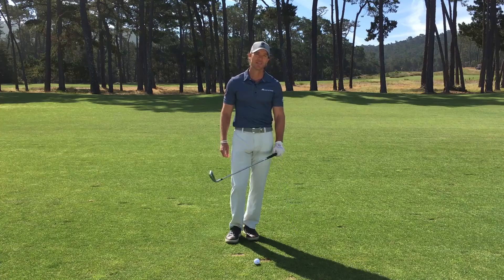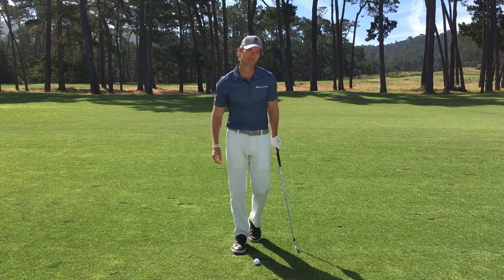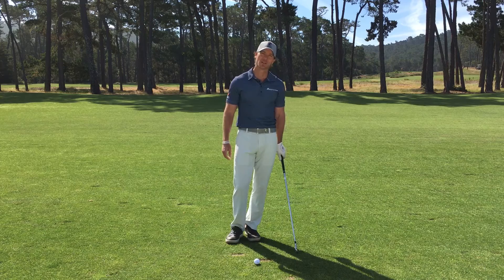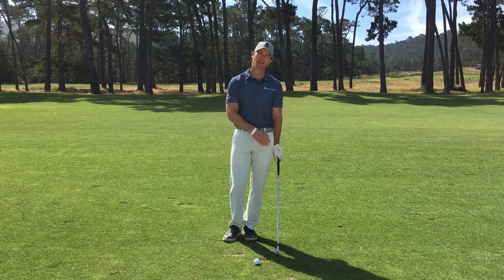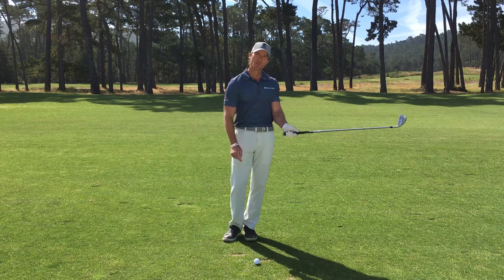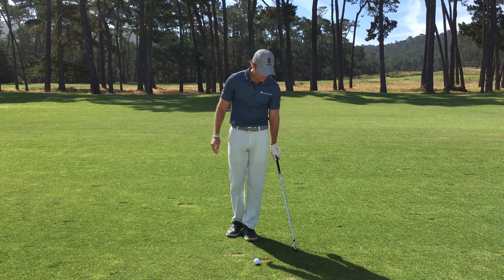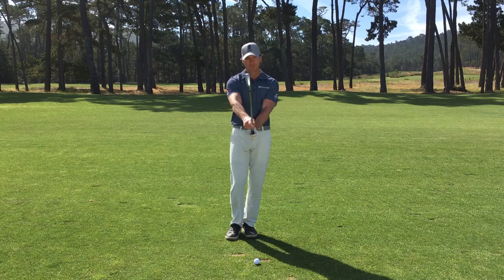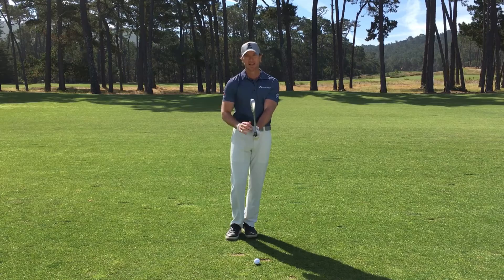How To Create The Perfect Golf Grip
Jeff Ritter shares tips for creating the perfect golf grip. For hundreds of FREE videos, audio lessons and more

Benefits::

Create Perfect Golf Grip
Improve Golf Accuracy
Increase Golf Club Head Speed
Better Golf Set-Up
Shoot Lower Golf Scores

the perfect golf grip, how to hold a golf club, golf tips, make the turn